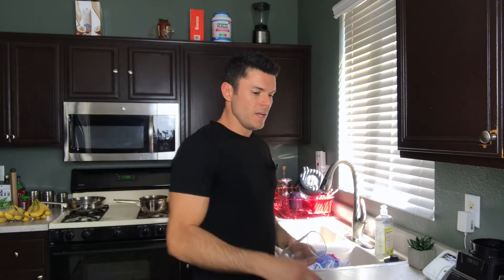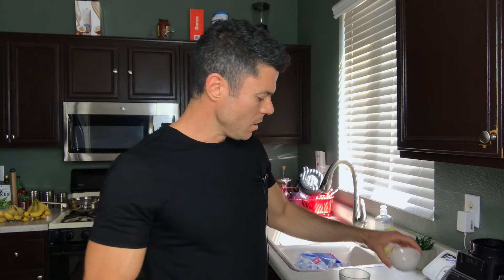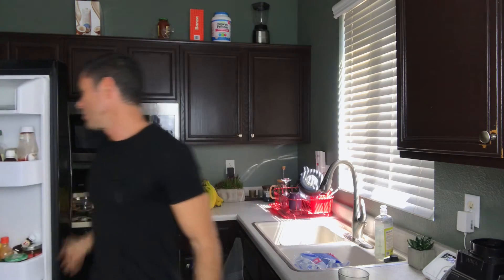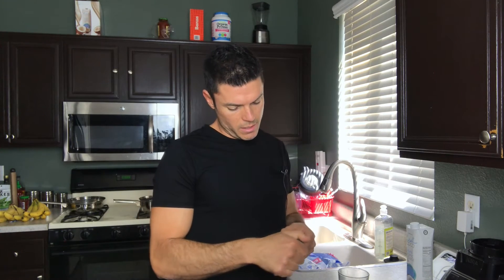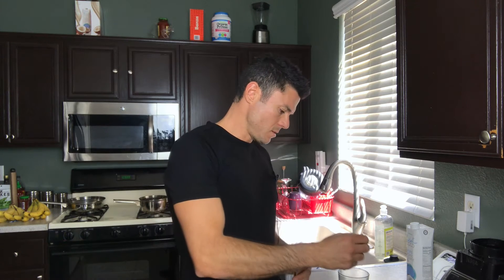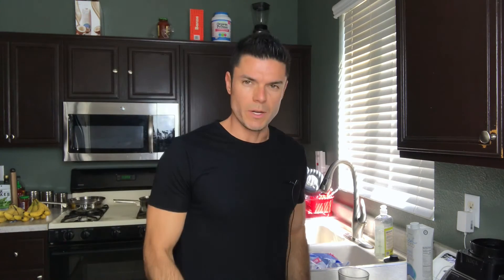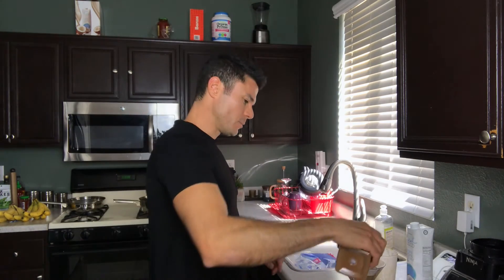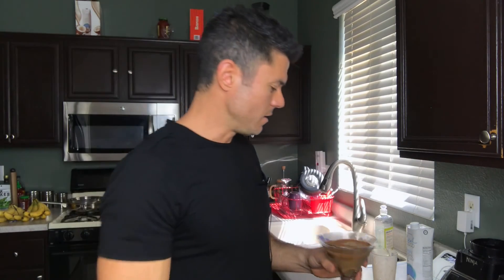Chocolate Reishi Martini / Sleep Aid - Ryan Pineda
Health Transformational Coaching Programs: Book a free 20 min consultation with me at ➡️

Relax and de-stress with a chocolate reishi martini
Reishi mushroom has been shown to support the adrenal glands. Can help with stress and sleep by easing anxiety and calming the mind. Good alternative to alcohol when you need a drink to relax.

1 tsp Reishi
1/2 tsp Cacao
@omicaorganics vanilla sweetener
3 oz Coco milk
Dash Cinnamon